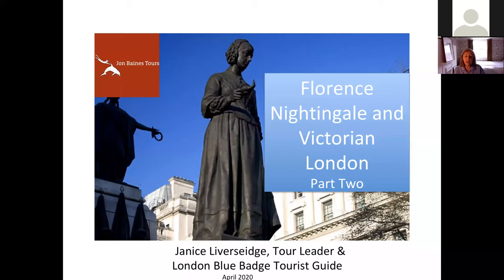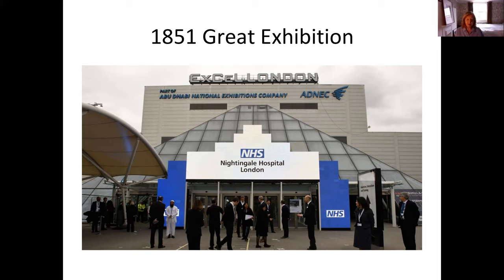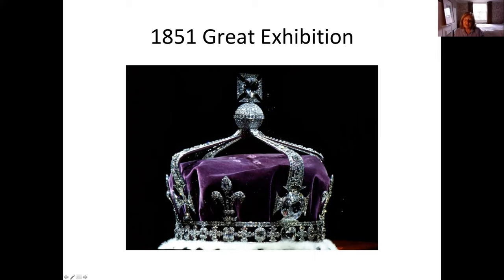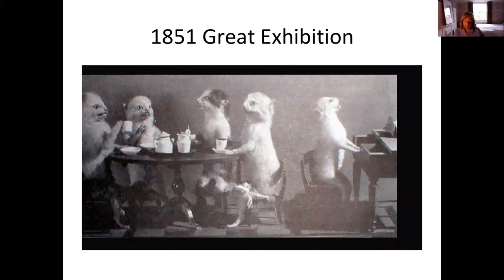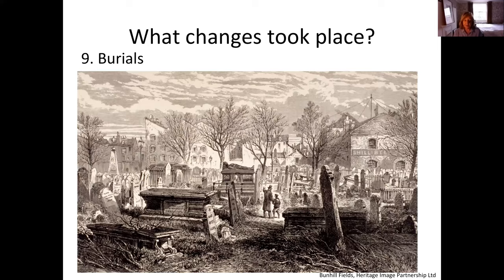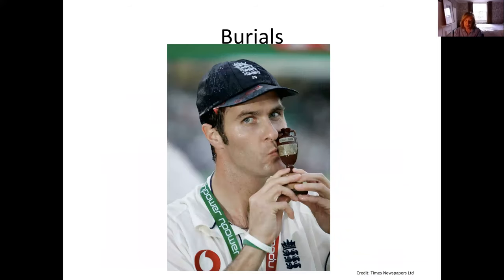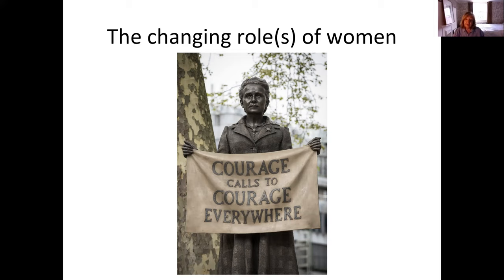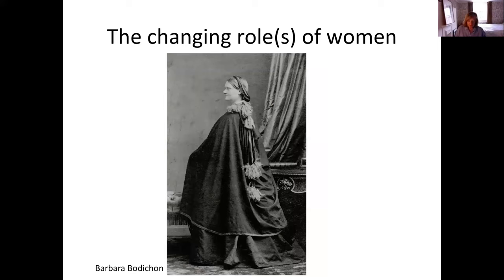Florence Nightingale and Victorian London Part 2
By Janice Liverseidge